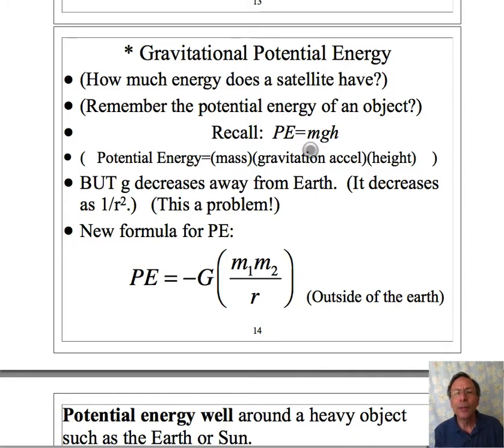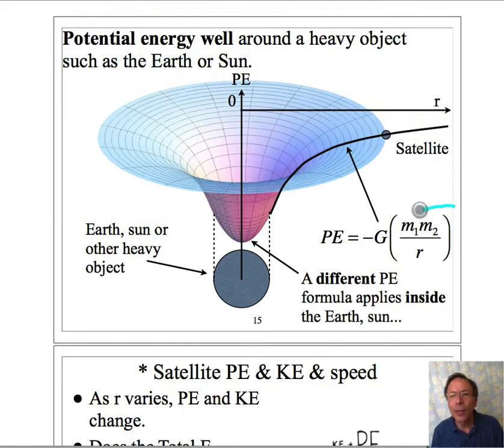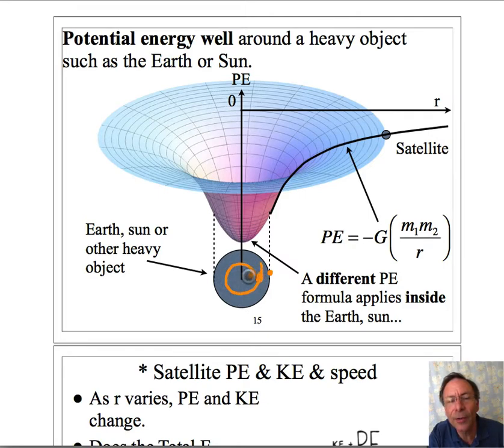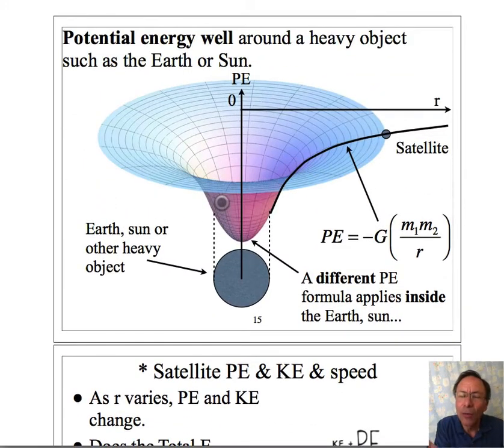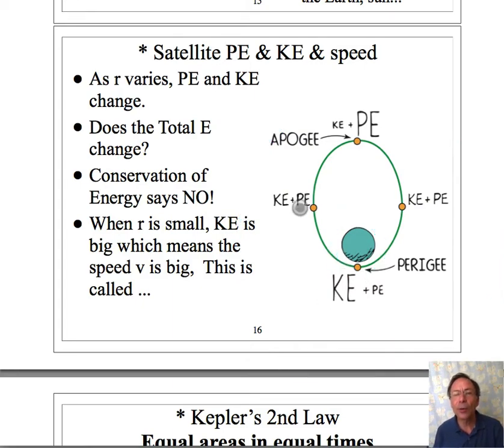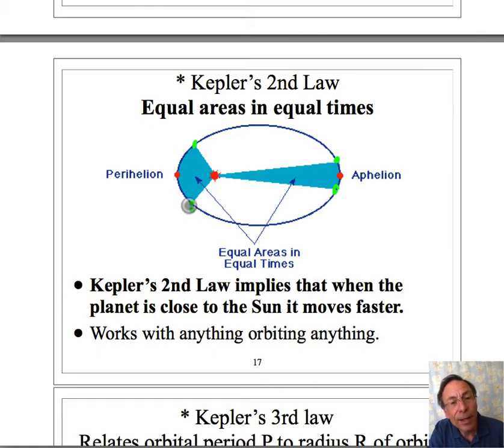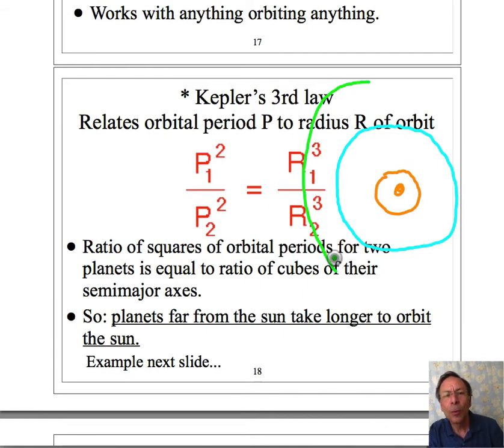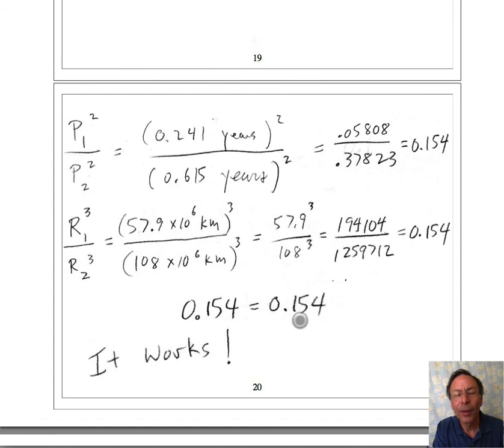Ch12 part3 Energy of Orbits (halverscience)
Halverson's notes for Chapter 12, Gravity

Part 3 describes how to use the Law of Conservation of Energy to undestand the motion of planets, satellites, etc.